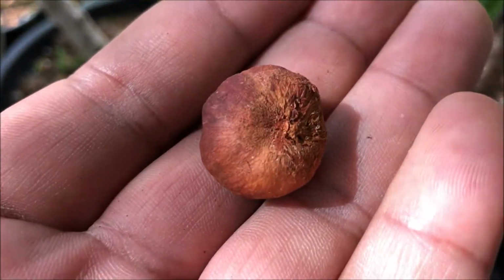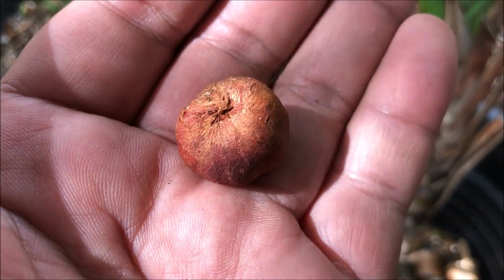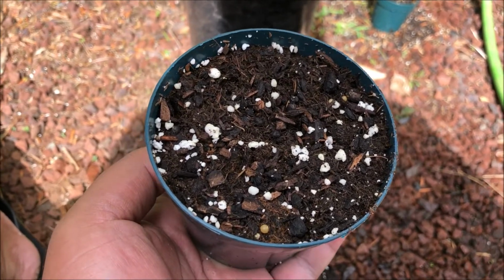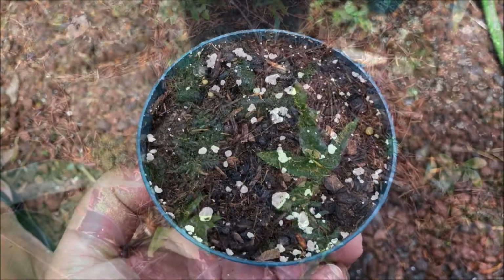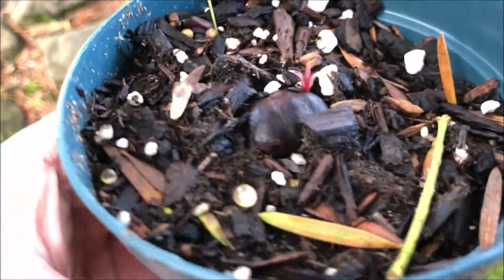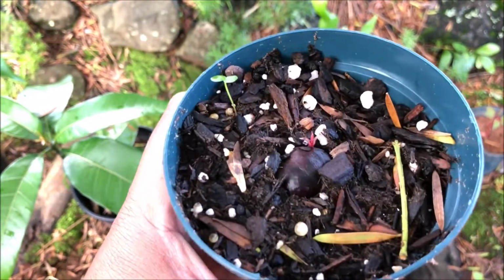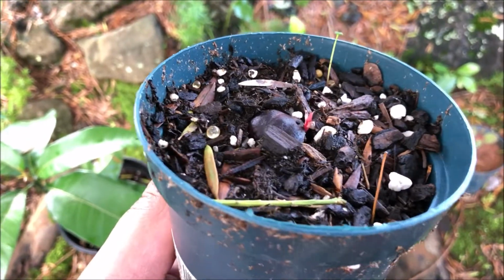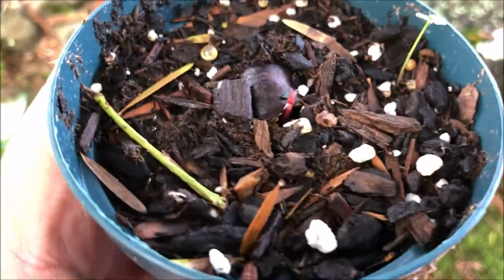Growing MOUNTAIN APPLE (from seed) = Syzygium Malaccense = Malay Apple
Picked up a mountain apple seed off the side of the road and decided on trying to get it to grow. This is one of the many fruit bearing trees I have always wanted. The fruits from the mountain apple tree are delicious and the tropical weather here in Hawaii allows these trees to just flourish! This was a trial and error. Never give up on any grow attempt unless it is clear that the plant/seed has died.

Have your MIRACLE-GRO POTTING MIX brought to your doorstep by Amazon instead of carrying it from the store all the way back home!